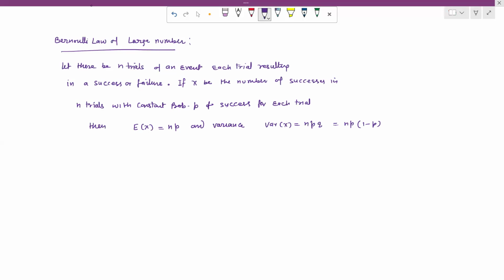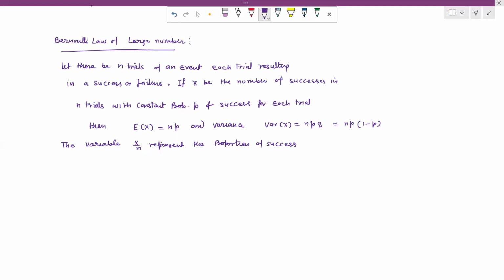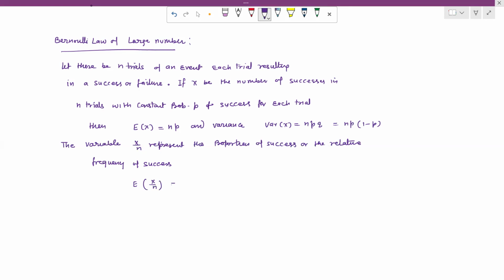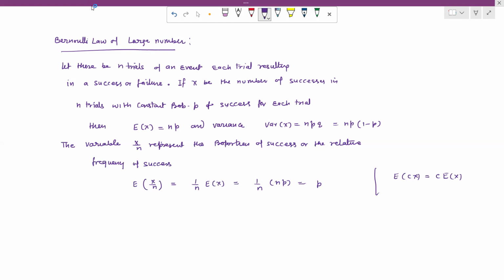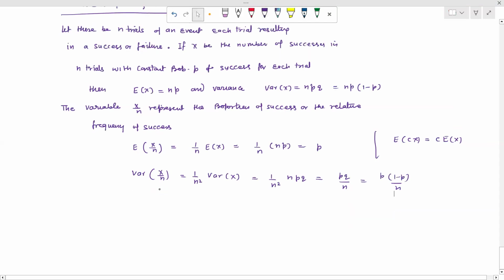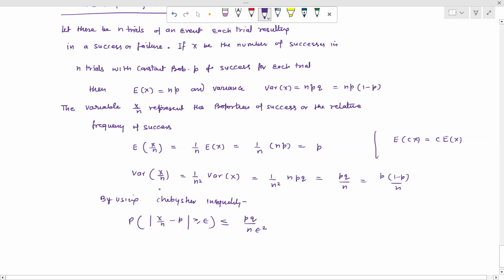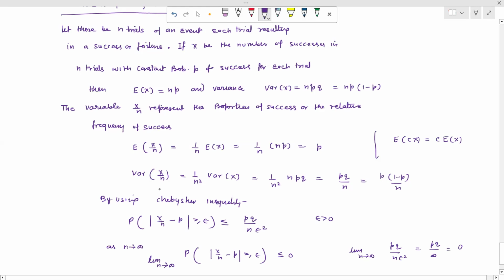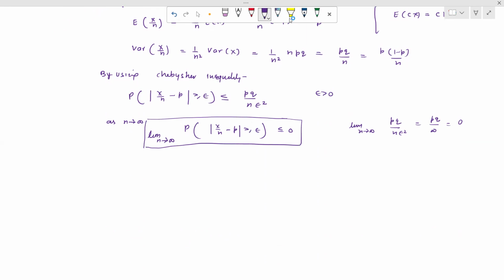Bernoulli Law of Large Number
Probability Theory | Law of Large Number | Bernoulli Law of Large Number